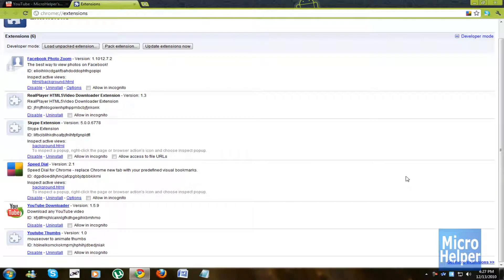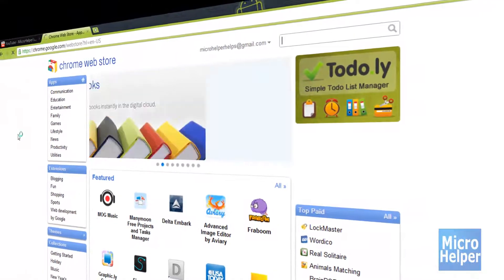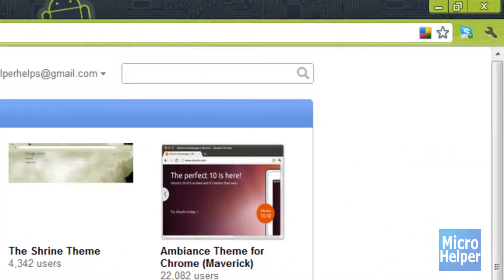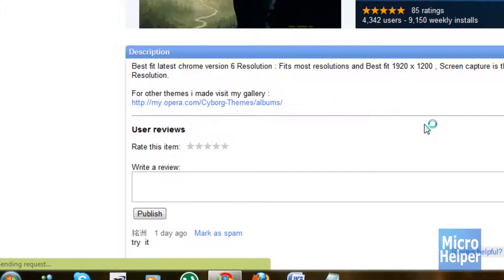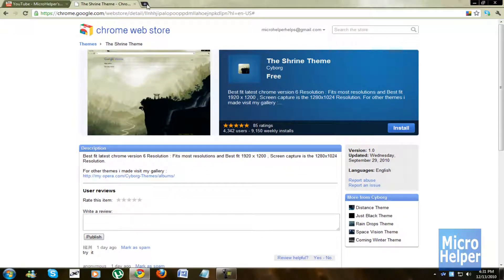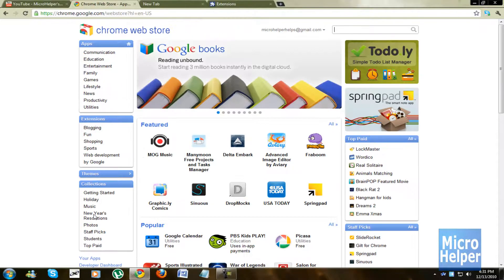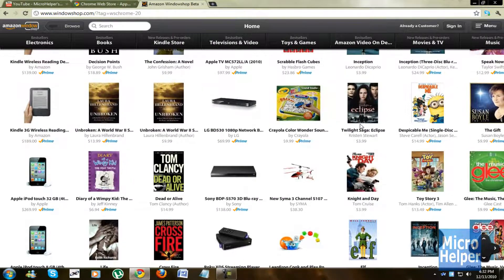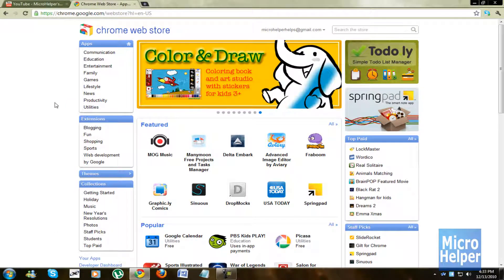Chrome Webstore - New Extension Home Page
NEW!